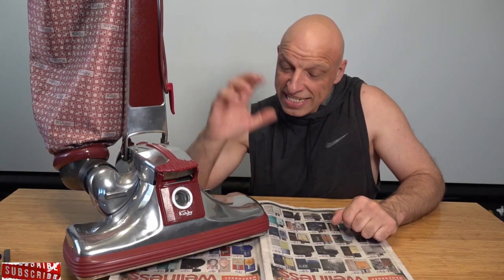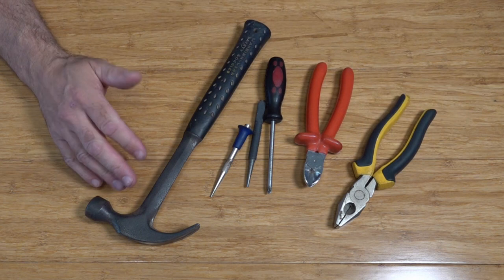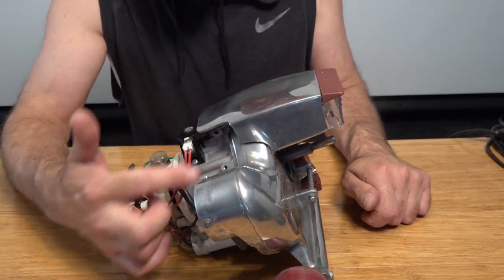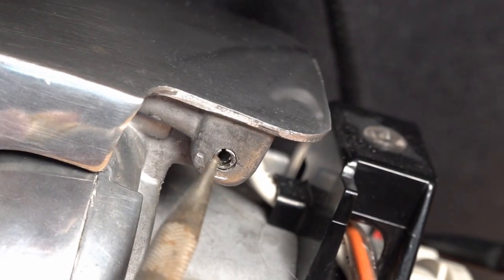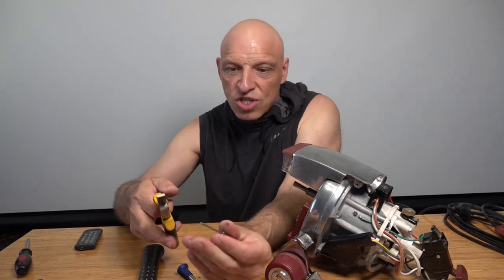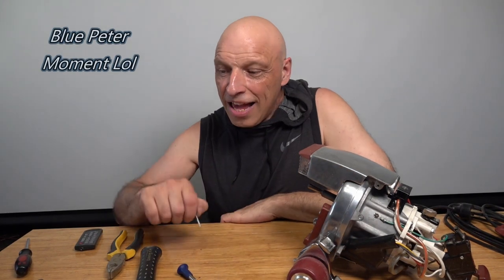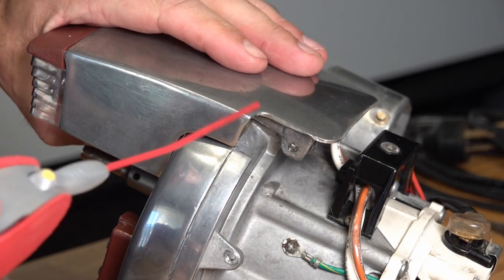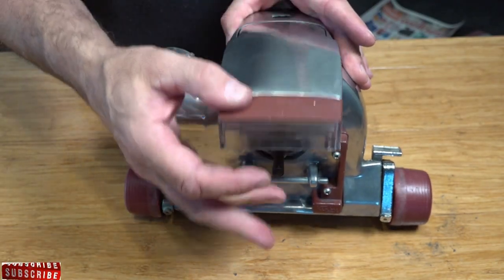KIRBY VACUUM: Vintage Kirby Headlight Keeps Flopping Down / Why Won't Kirby Light Stay Up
HOW TO FIX VINTAGE KIRBY VACUUM HEADLIGHT: Why Is My Kirby Headlight Dropping Down

Kirby UK 6 Pack Bags
Kirby UK Genuine Belts x3
Kirby UK PET Owners SHAMPOO
Kirby UK Brush Roll
Kirby UK Brushes

In this Kirby Vacuum demonstration, i will be showing you step by step tutorial on how to repair and stop your vintage Kirby vacuum headlight from dropping down or flopping consistently.